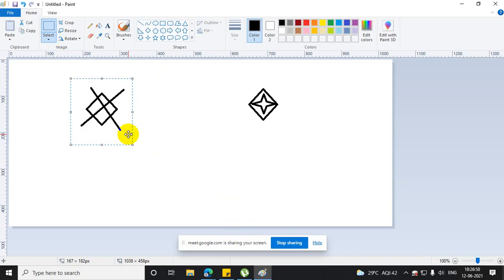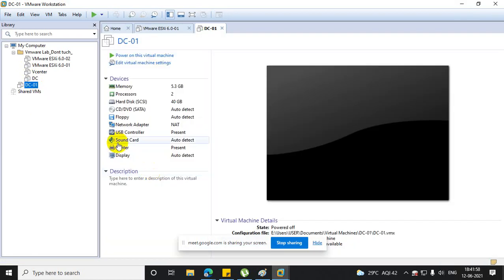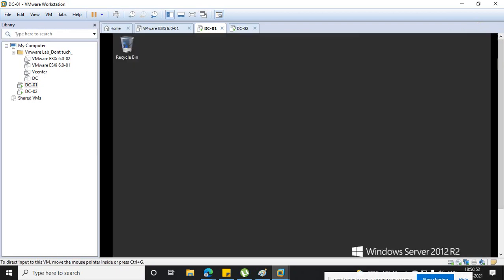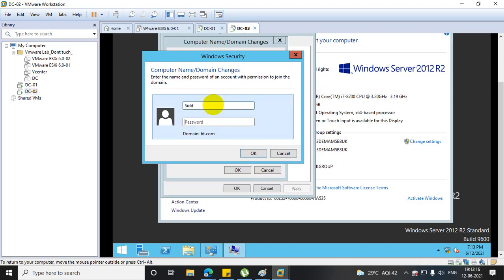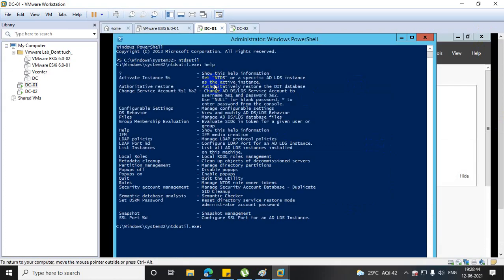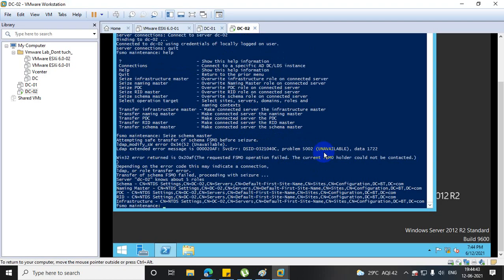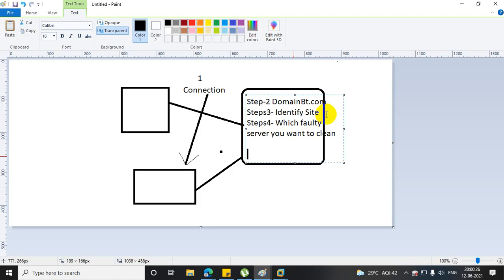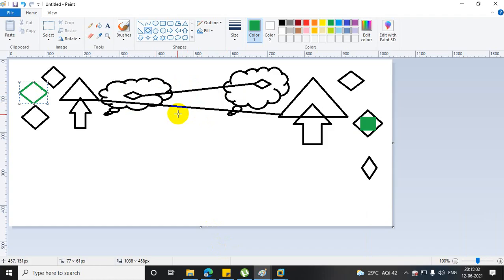"Active Directory Metadata Cleanup: Best Practices and Step-by-Step Guide"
In this video, learn everything you need to know about cleaning up Active Directory metadata efficiently. We cover best practices, tools, and a step-by-step guide to ensure your Active Directory remains optimized and error-free.